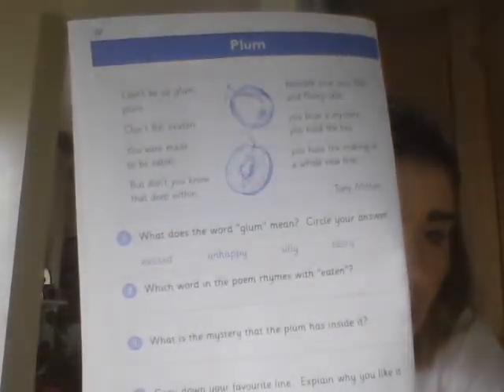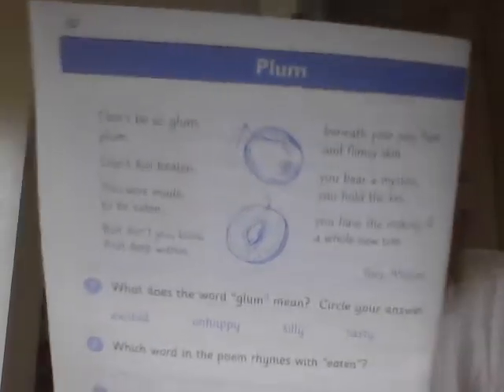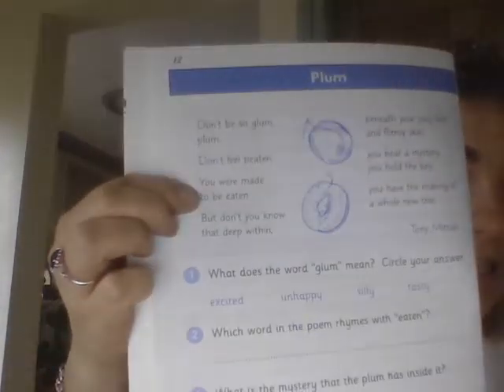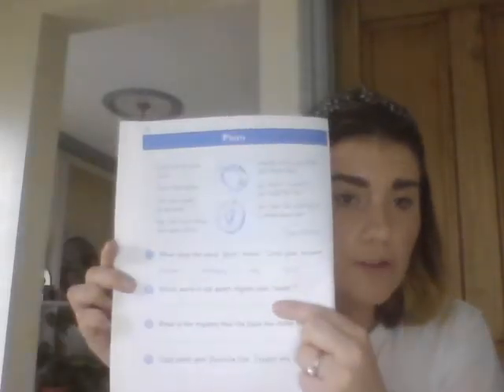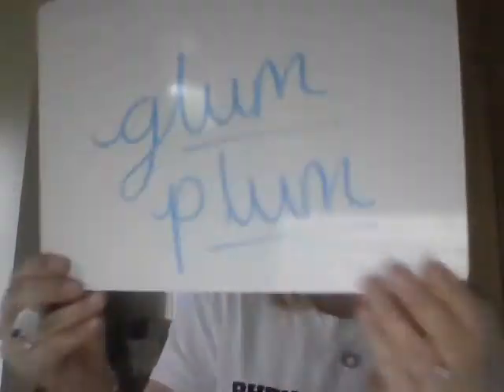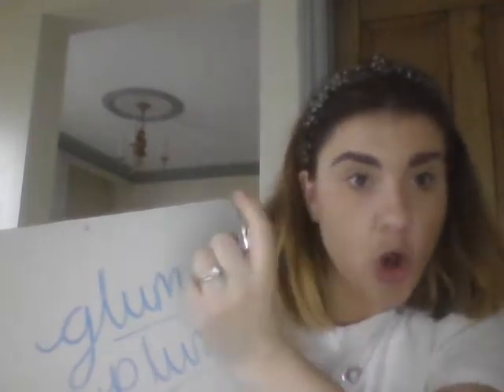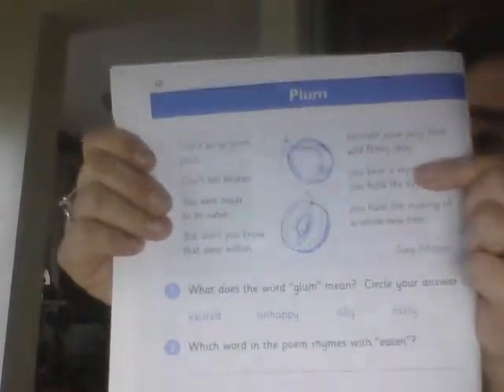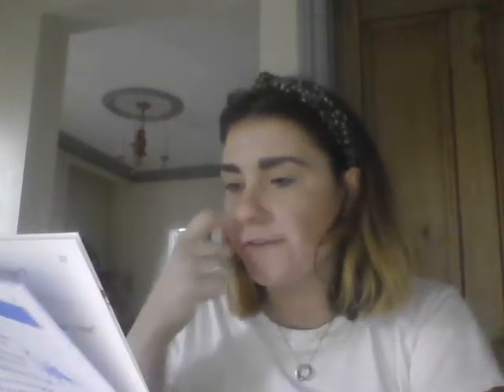Monday 25th January Year 2 comprehension